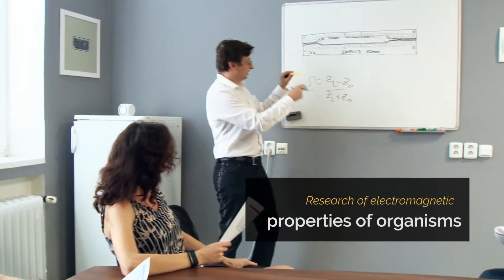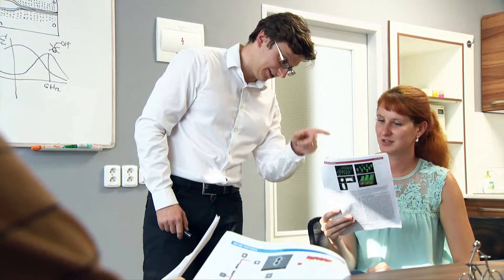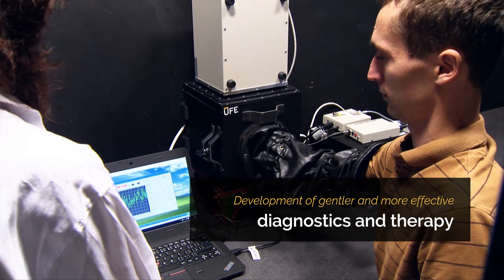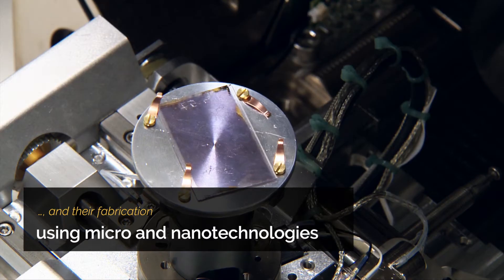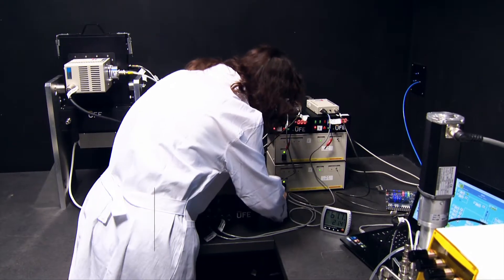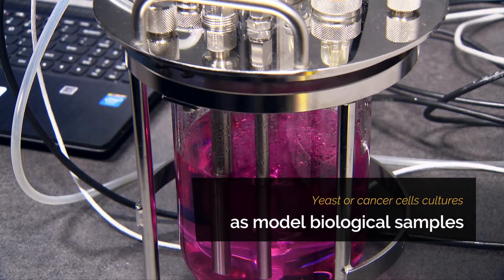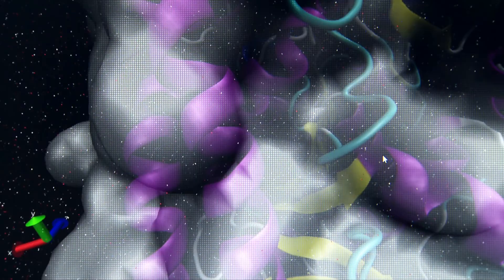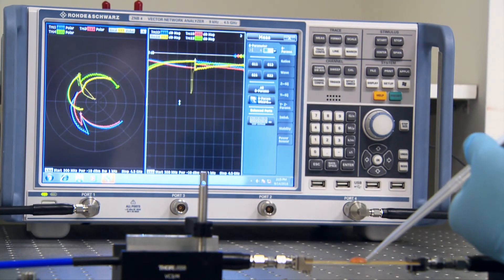Bioelectrodynamics research team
Our long term mission is to explore novel paths to future electrodynamic and electronic therapeutic and diagnostic methods in biotechnology and medicine. To achieve our mission we develop computational methods and nanotechnology enabled experimental tools to analyze both active and passive electromagnetic properties of biomaterials from the level of molecules to tissues.